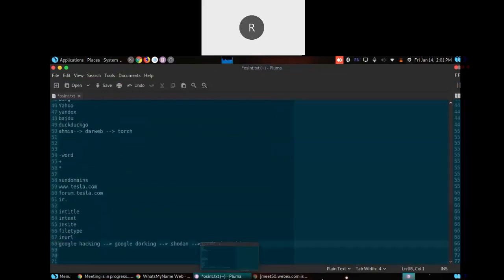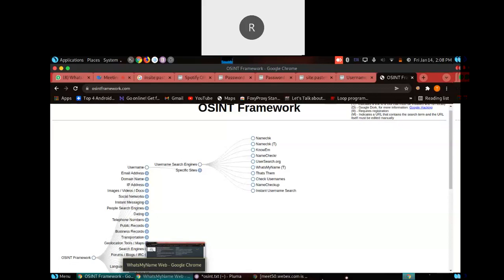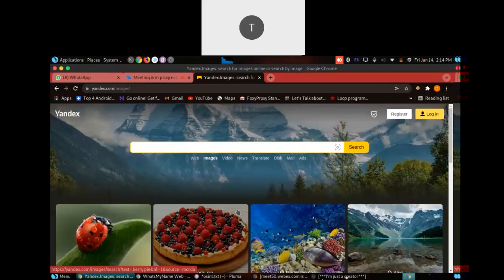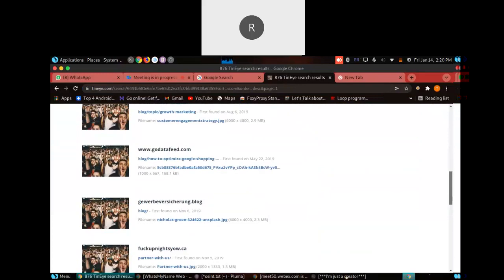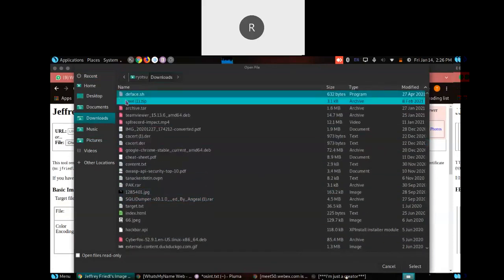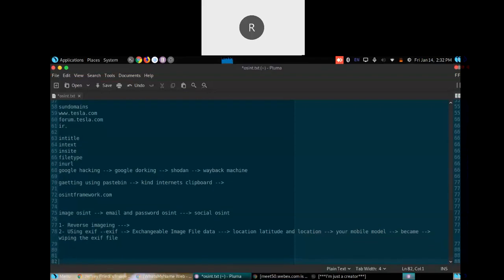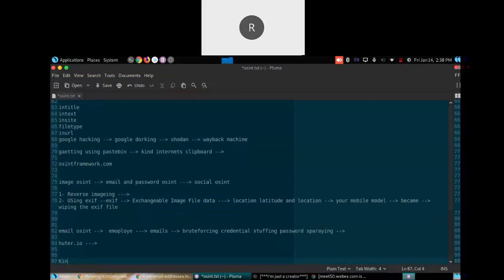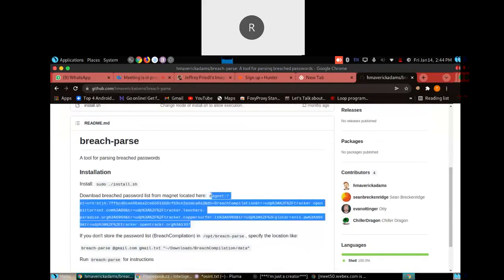OSINT Workshop Day 2 Part 1